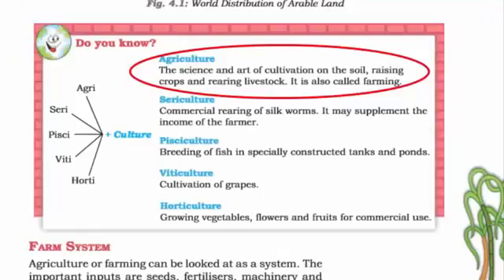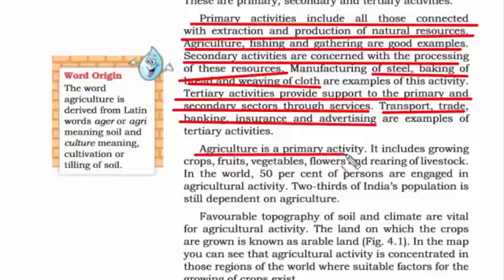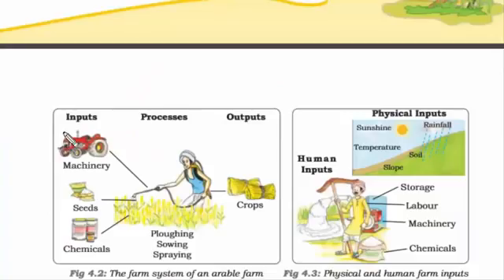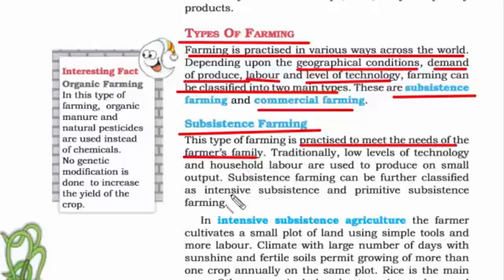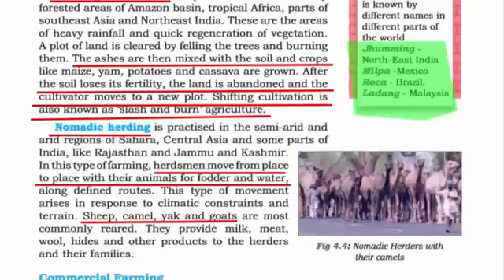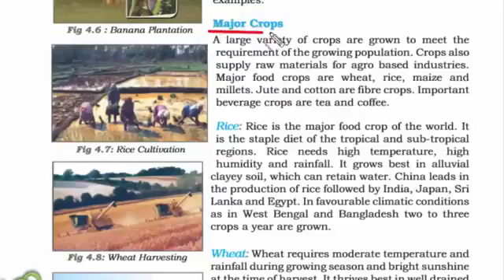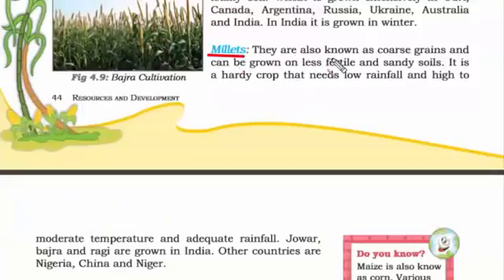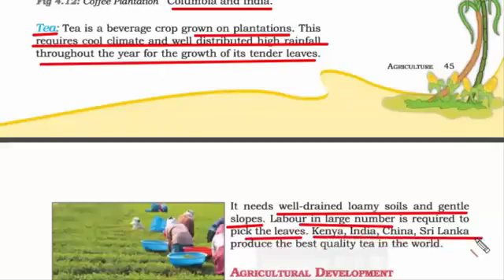Agriculture Chapter 4 Geography NCERT Class 8